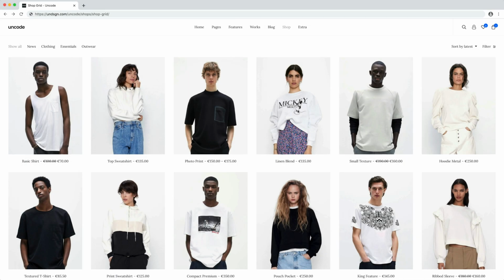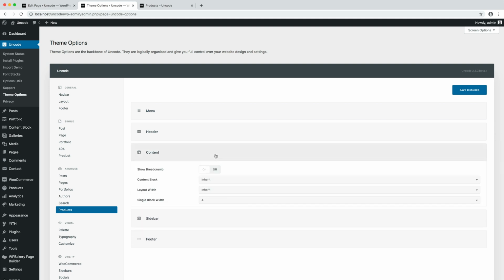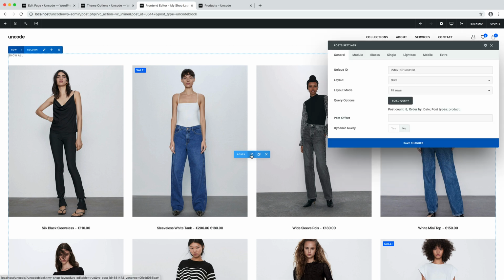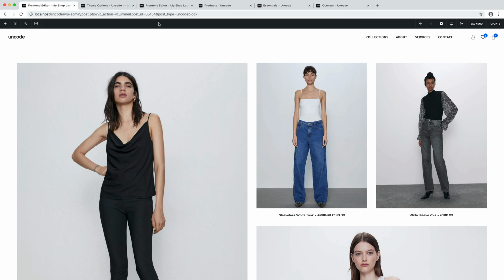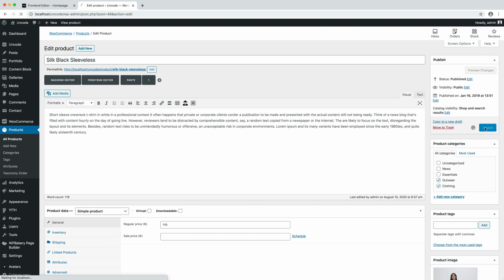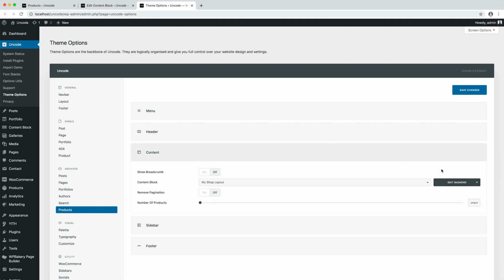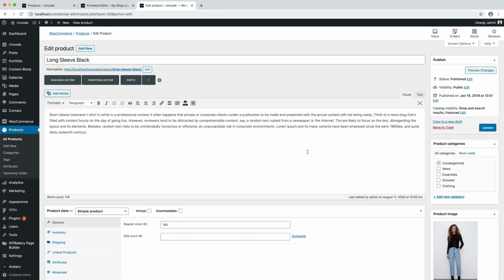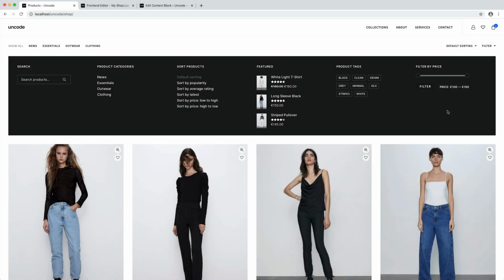Uncode - Main Shop and Posts module WooCommerce features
In this video we show you how to create your main Shop page and how to work with the Posts module WooCommerce special features.